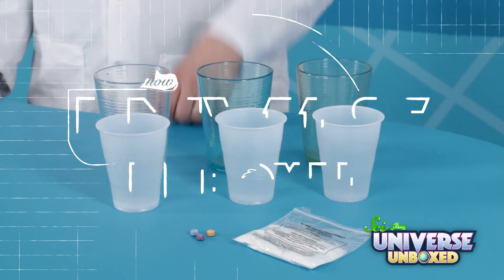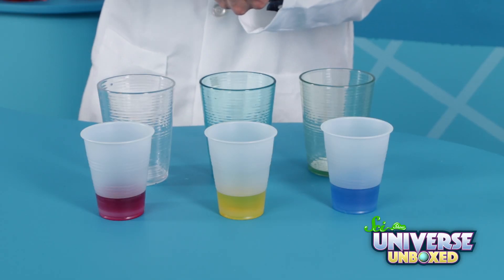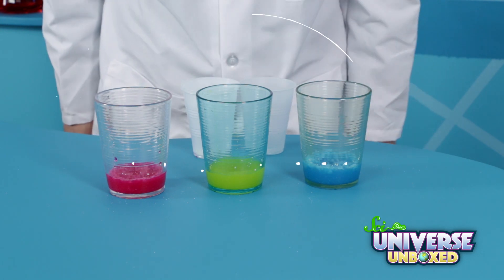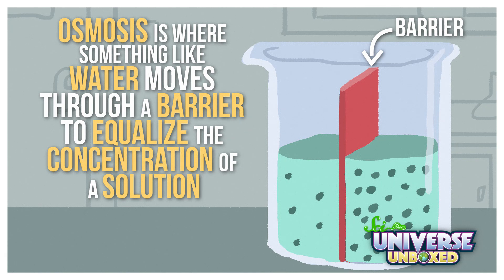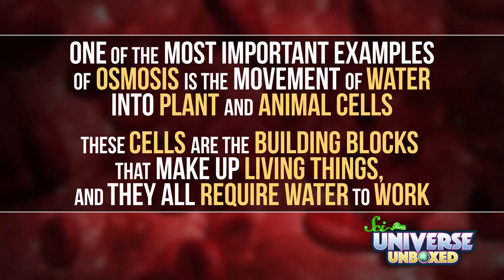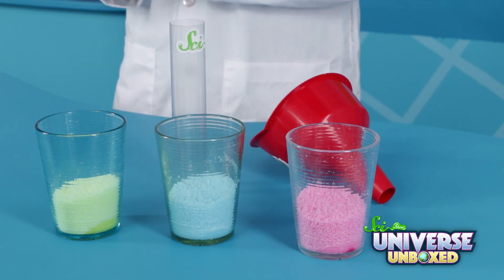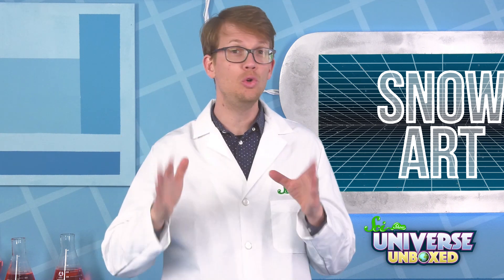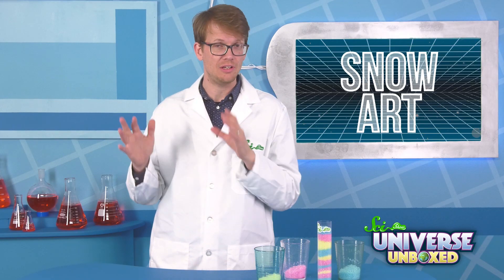Universe Unboxed: Rainbow Snow